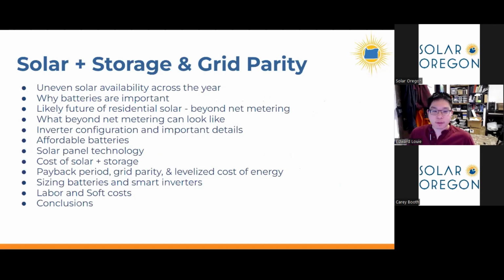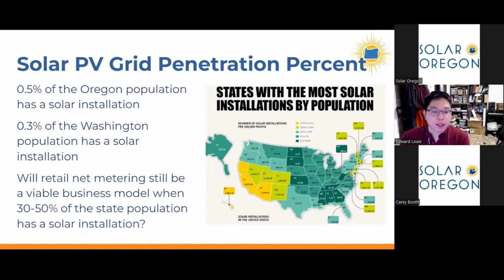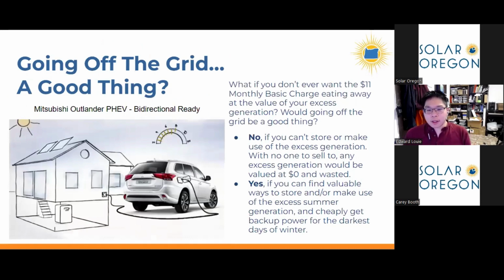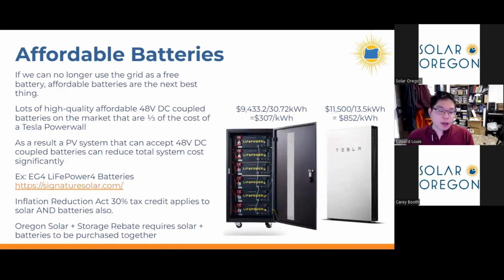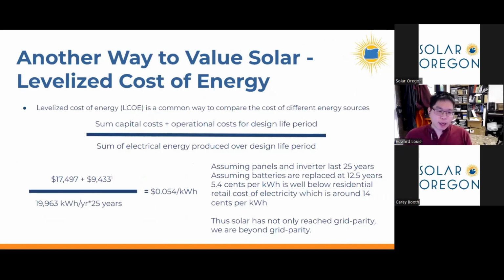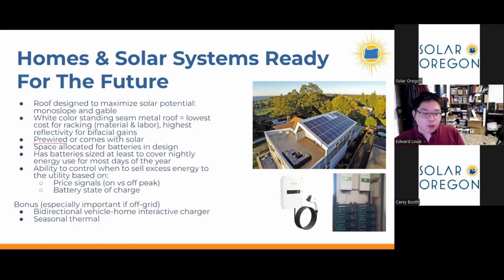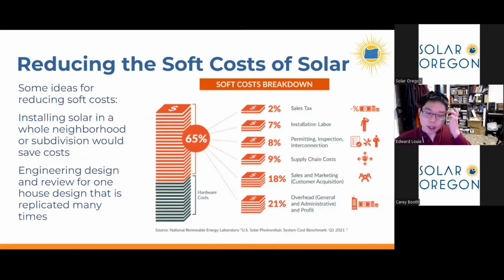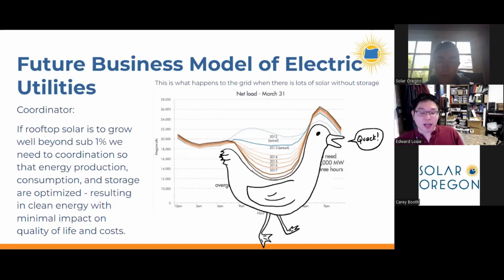Green Energy Series #2 - Solar + Storage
Solar Oregon is presenting a Green Energy series -  free talks for those interested in learning more about the technologies and design of zero energy buildings. Solar Oregon is a non-profit educational organization leading the way to a clean energy future. These one-hour seminars will explore solar, energy storage, and energy-efficient equipment and design. Envisioned as a follow-up to Solar Oregon’s popular Go Zero home tours, these online talks will encourage a deeper dive into the technology and allow for Q+A discussion contrasting options to aid in decision making.

The second talk in our Green Energy series covers Solar plus Storage: PV panels and efficiencies, storage battery innovations, and the concept of grid parity.

All talks will be online, the first Saturday morning of each month, starting November 5, 2022 at 10 AM.

Speaker Bio:
Edward Louie works as a Senior Associate Energy Efficiency Engineer at Pacific Northwest National Laboratory in the building systems and technology integration group on research projects related to heat pumps, heat pump water heaters, high-performance windows, and remote quality assurance via contractors taking photos of critical details and reporting test results.

Pacific Northwest National Laboratory is a leading center for scientific discovery in chemistry, data analytics, and Earth science, and for technological innovation in sustainable energy and national security.

Before joining PNNL, Edward worked as a residential rater/verifier/inspector for three above-code energy efficiency programs in the greater Portland, OR, and SW Washington area. Outside of work, Edward has been working on building a super energy-efficient off-grid all-electric tiny house on a trailer to gain first-hand construction skills and experiences with building and executing high-performance envelopes, installing solar PV and batteries, and more. When complete Edward will live in the tiny house to test whether it is possible to live off-grid with the designed energy systems.

Edward is passionate about residential energy efficiency technologies, building assemblies, and housing typologies.